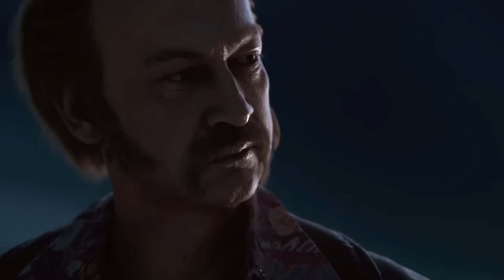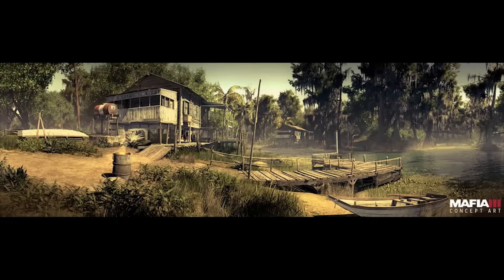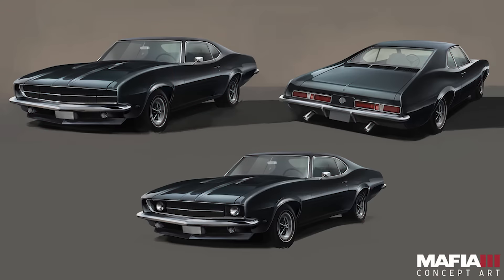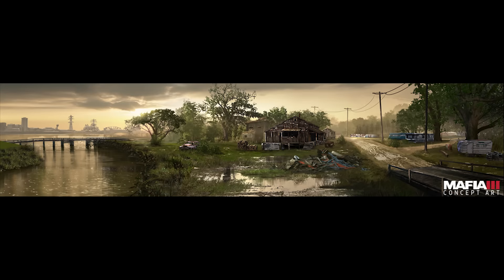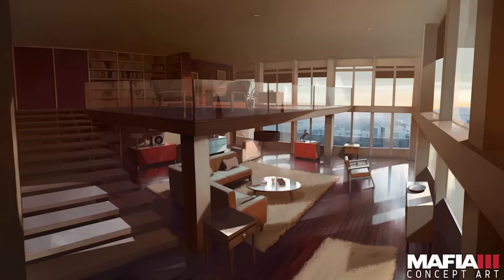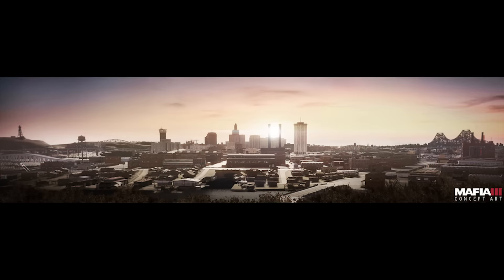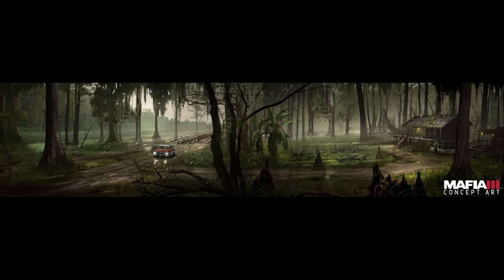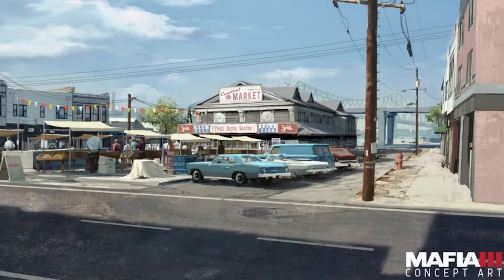Mafia 3 - All New Cool Concept Art!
Taylor talks about all the new cool concept art in Mafia 3. Concept art are not taken directly from Mafia III but are just ideas that resemble things in Mafia 3.

Welcome to 2KCentral! A brand new channel that covers everything 2K games related.

Follow 2KCentral on Twitter!

▶Interested in learning more about the Mafia Universe including Mafia 1 and 2? Then check out the Official Mafia WikiPedia!

- Taylor & Martin